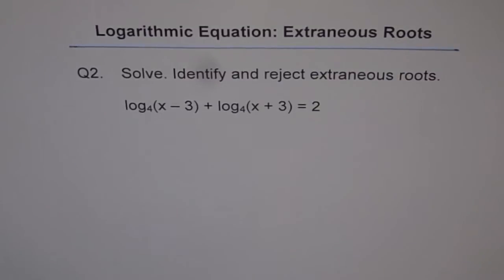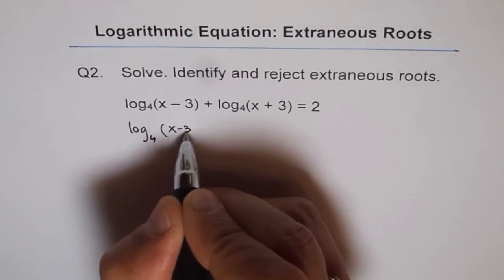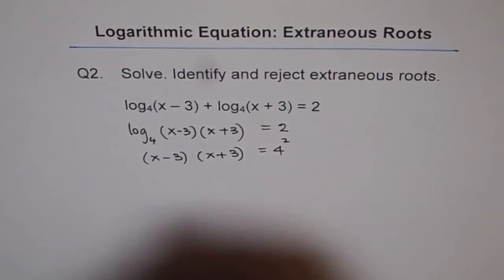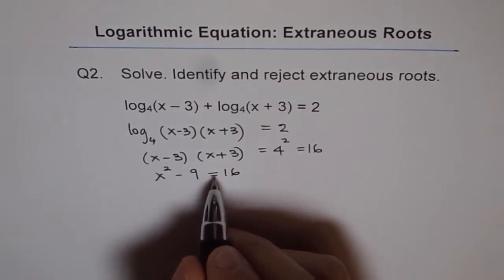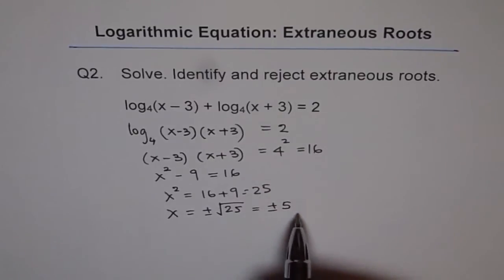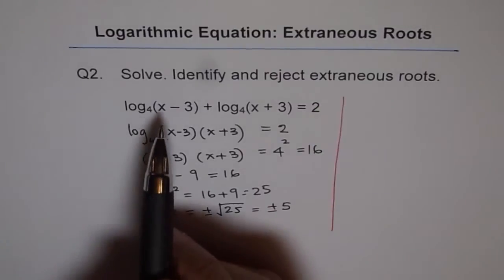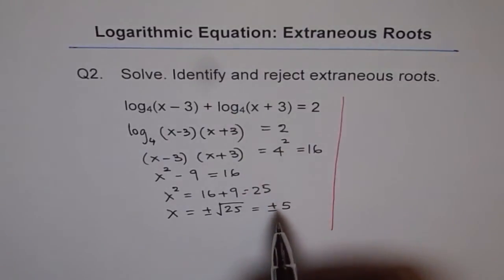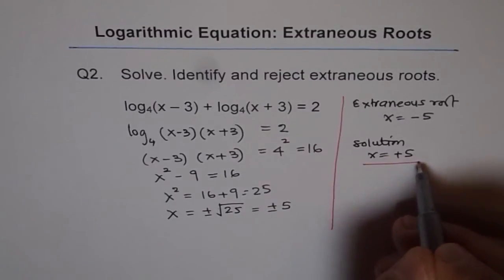Solve Logarithmic Equation Check Extraneous Roots Q2